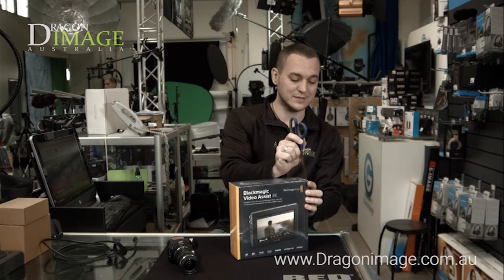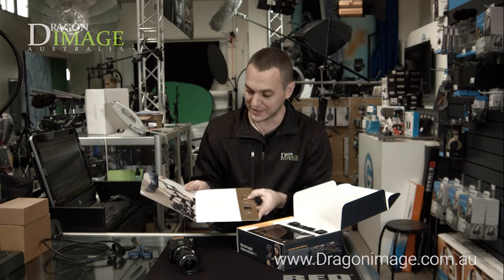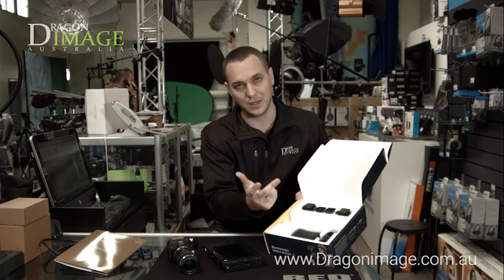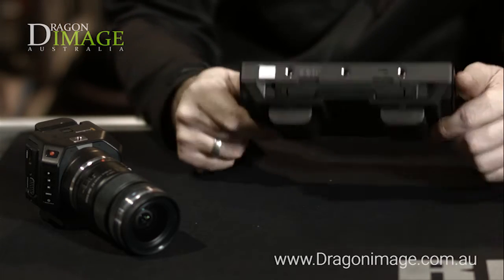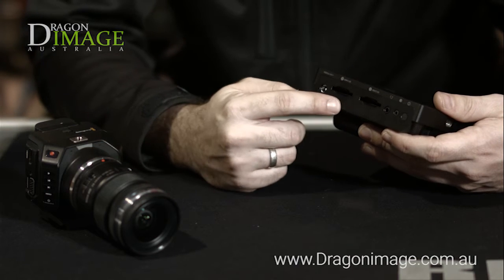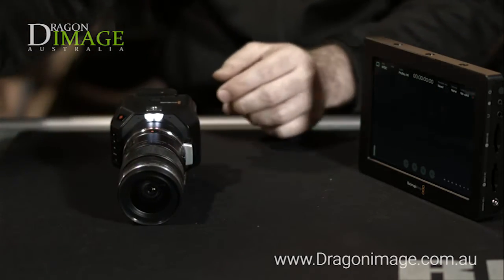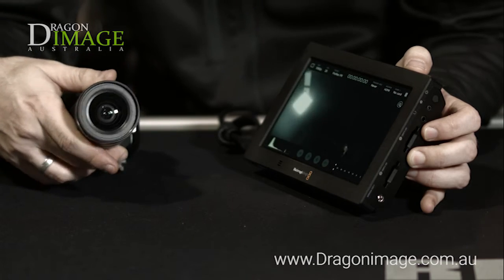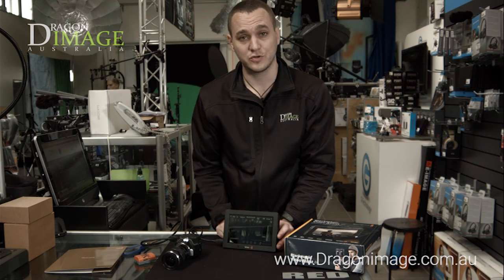Unboxing - Blackmagic Video Assist 4K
Just Got this in and decided to give you a quick look.

Available in 2 exciting models, you can choose the Blackmagic Video Assist with a 5” screen and HD recorder, or the 7” Blackmagic Video Assist 4K with HD and Ultra HD recording, low noise balanced analog mini XLR mic inputs, a built in speaker and more! Both feature 6G-SDI and HDMI connections, making it easy to add professional monitoring and recording to any camera!